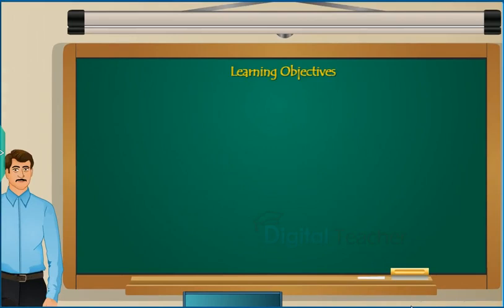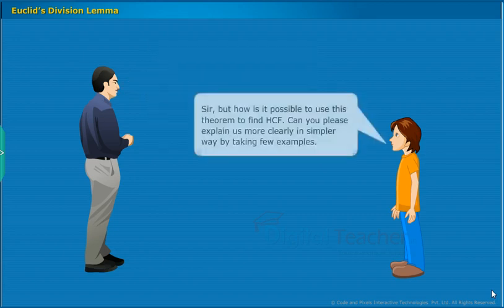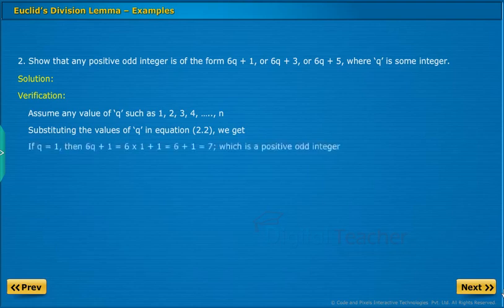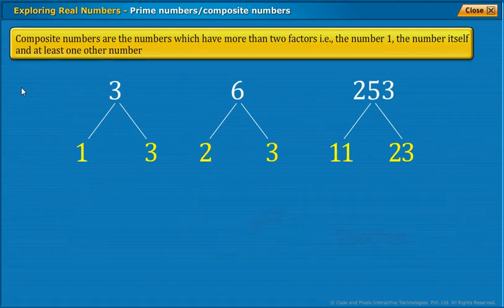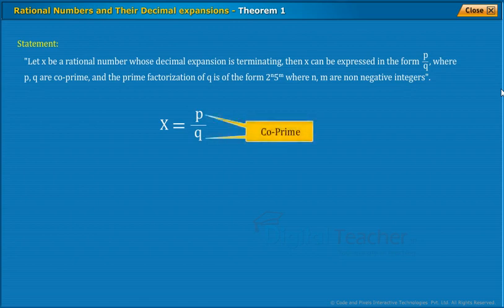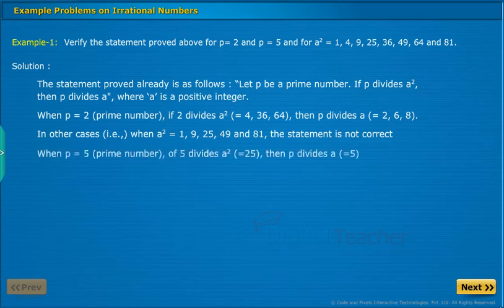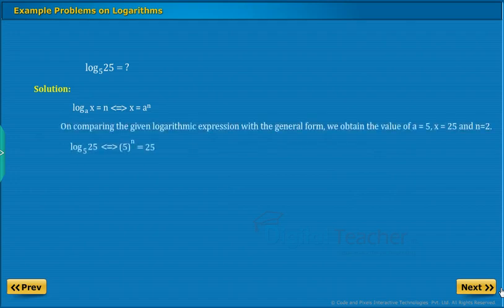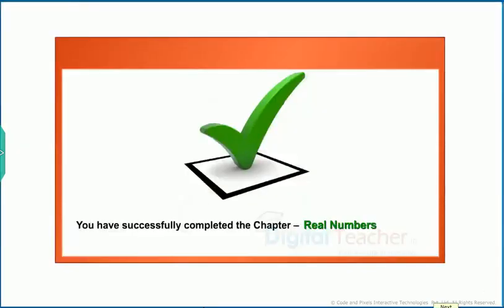Unit-1 Real Numbers | CBSE - Class X